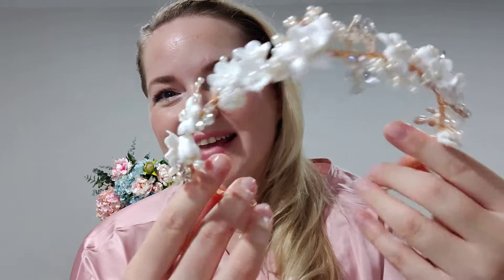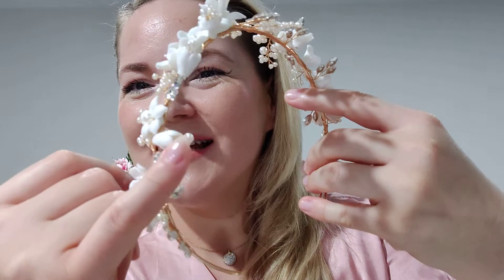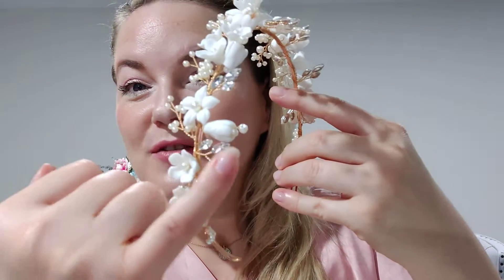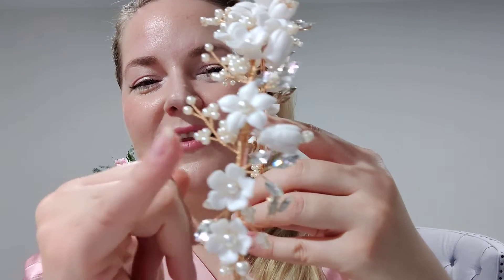Are you looking for a breathtaking Floral Crown? You will love this one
♛ LUXURY BRIDAL HAIR ACCESSORIES
Design a gorgeous Bridal look with our stunning Luxury bridal hair accessories and gorgeous Premium quality headpieces. They are beautifully made with attention to detail, createing a real statement and uplifting your bridal look to a whole new level of sophisticated glamour, femininity and style.

♥ ABOUT US
We are a small business in Brisbane, specializing in handmade luxury bridal hair accessories made to highest standard with premium materials.
In our team of craftsmen jewelry makers we have combined over 40 years experience designing and making high end luxury bridal crowns, tiaras, headbands and other headpieces. Our mission is to bring happines to every bride with luxurious products beautiful presented to make your feel like a Queen.
All of our Headpieces are handmade and shipped from Brisbane, Australia.

Visit MySoulmateWedding to view our full collection of Luxury Bridal Hair Accessories, Wedding tiaras and Headbands

♚ SHIPPING:
All headpieces are shipped from Brisbane, Australia.
They are carefully wrapped in premium packaging to ensure a safe transport and also have you enjoy them when you open them.

Please let me know if you have any quetsions and I will be pleased to help.

Happy Pre-nuptials ♥♥♥
Love,
Mon xx